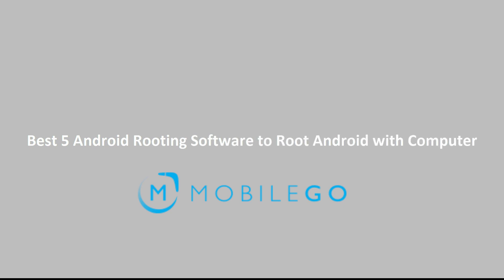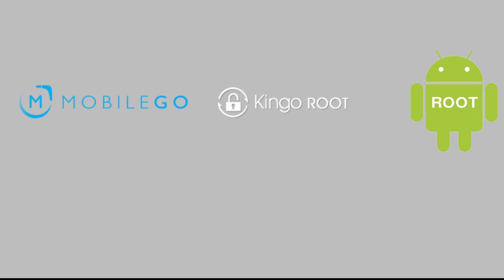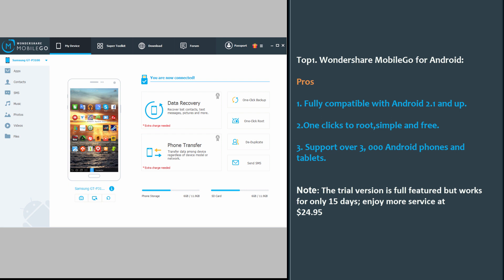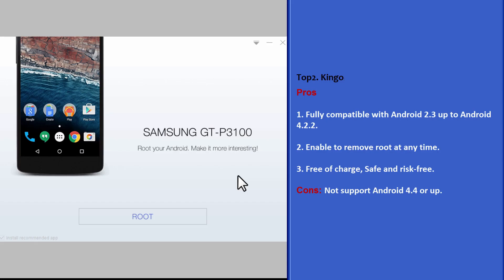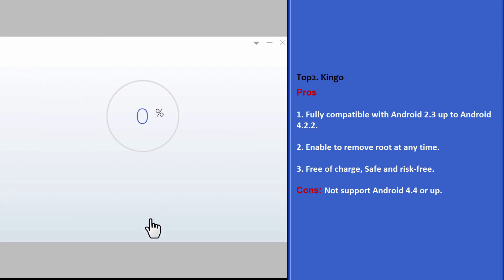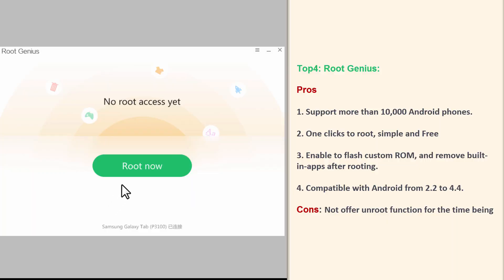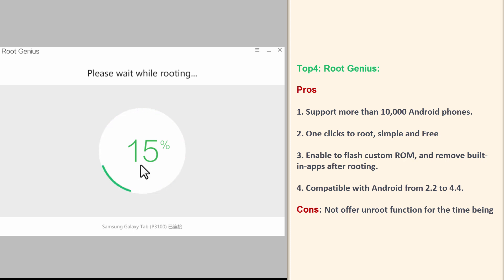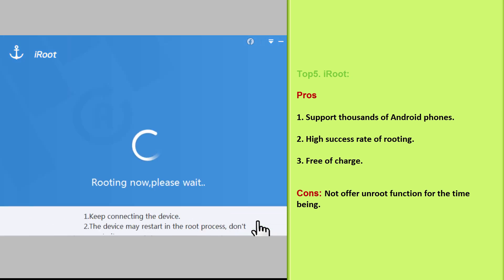Best 5 Android Rooting Software to Root Android with Computer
When you finally make up your mind to root your phone or tablet, but get stuck to selecting a right one from lots of Android root tools? You don’t have to. This video shares with you best 5 Android root software.